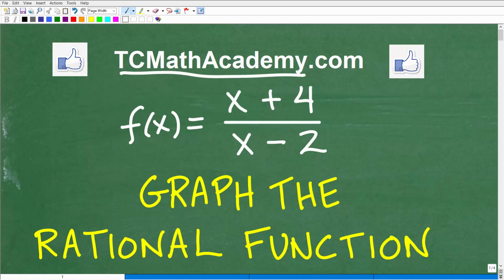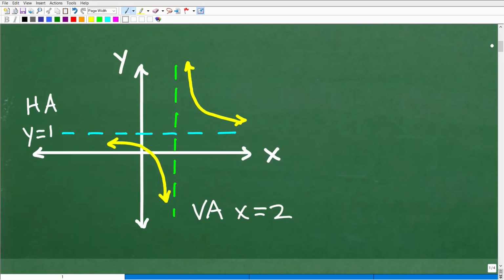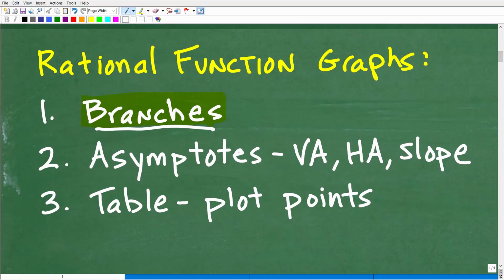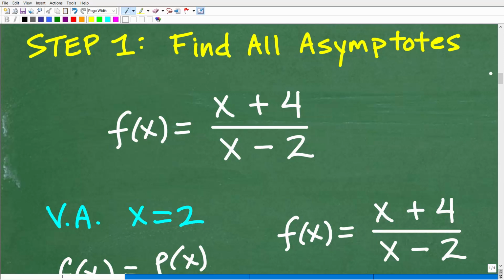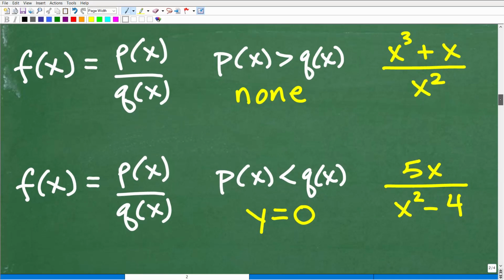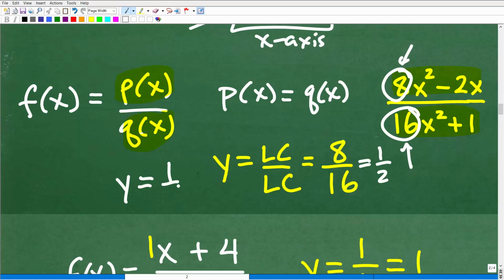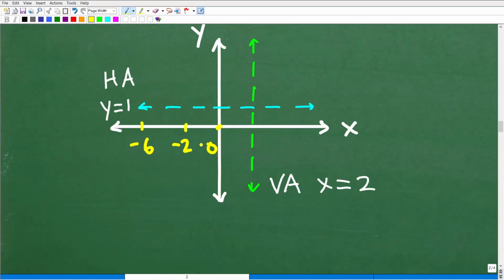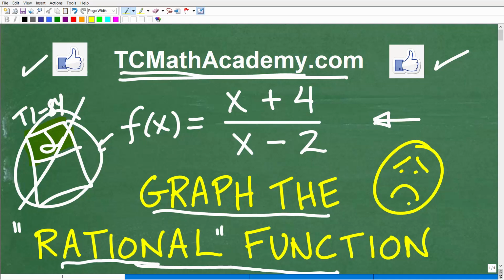Sketch the rational function – how to find vertical and horizontal asymptotes.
How to graph a rational function - find the vertical and horizontal asymptotes.